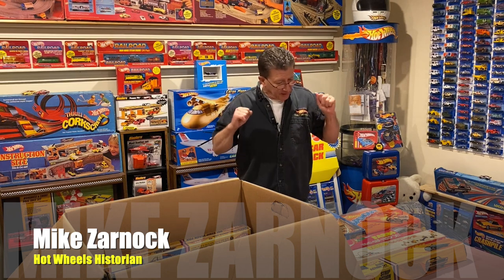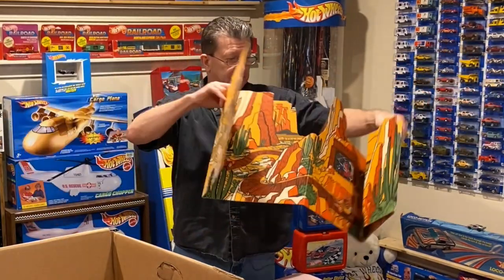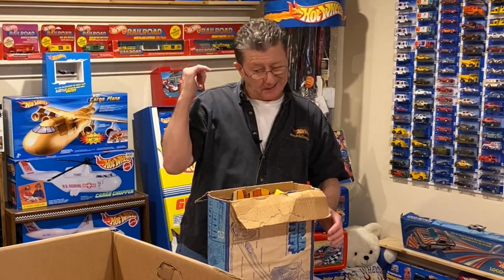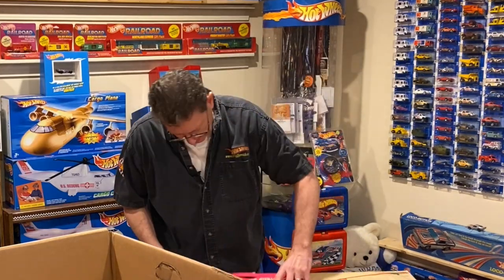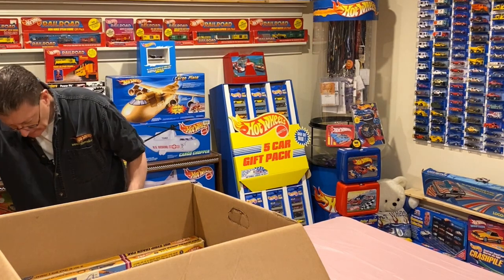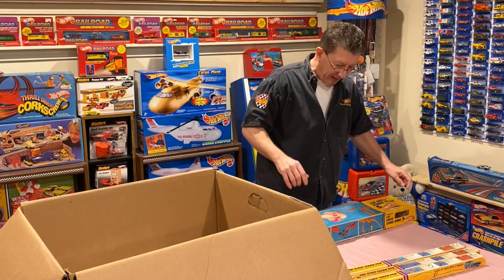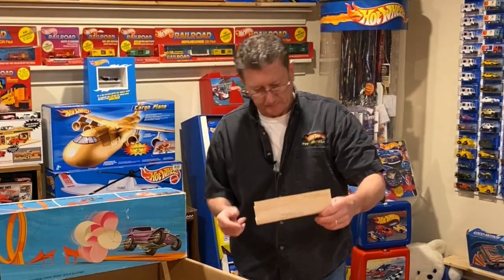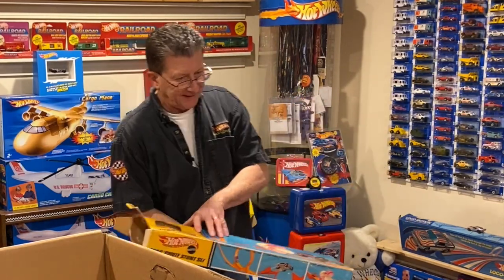Redline Hot Wheels Track Score! - Part 1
I bought a collection of 20 or so early Hot Wheels Track Sets! Let's take a look together as I see them for the first time!